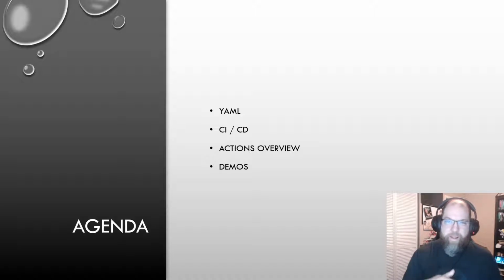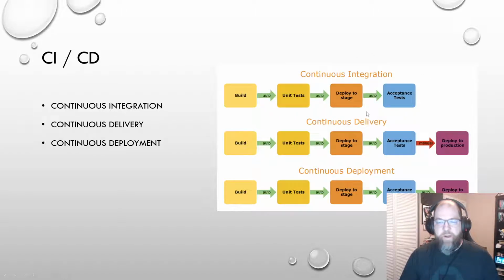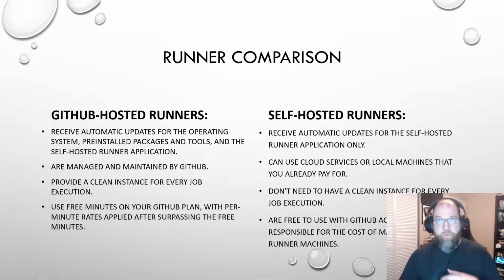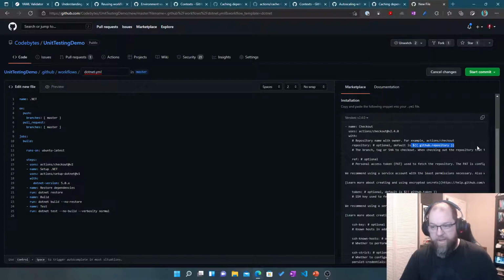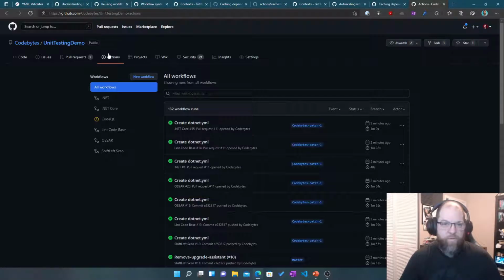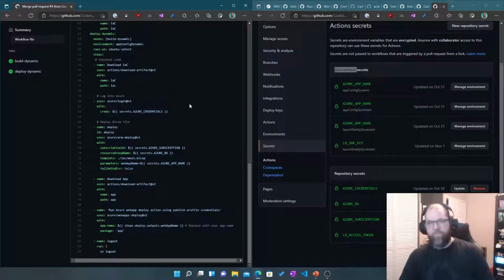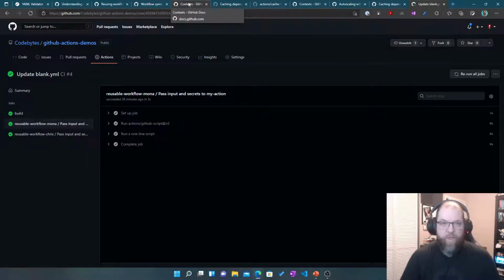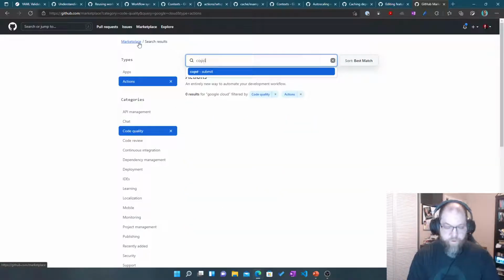Day 25 - CI/CD with github actions by Chris Ayers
Learn about building applications using Github Actions. We will learn diverse ways to trigger our builds, build different of types of applications, and matrix builds. We'll be writing our pipelines in YAML and learning how to share data between steps, conditionals, and caching. Finally we'll learn how to deploy our code to different places (PaaS, Containers).